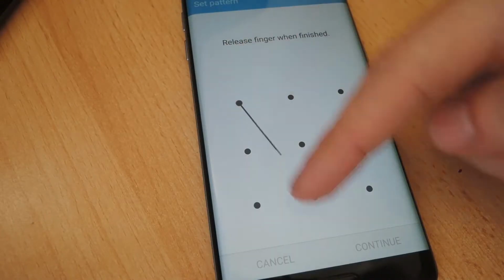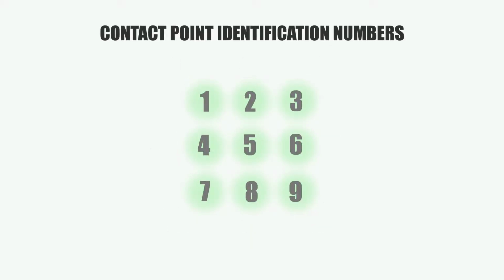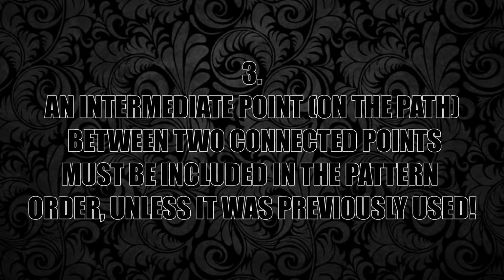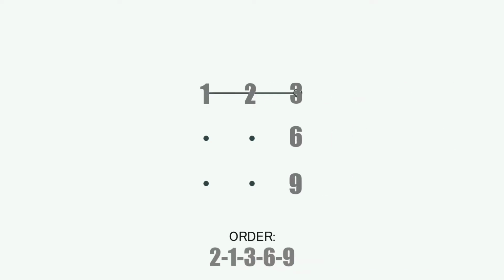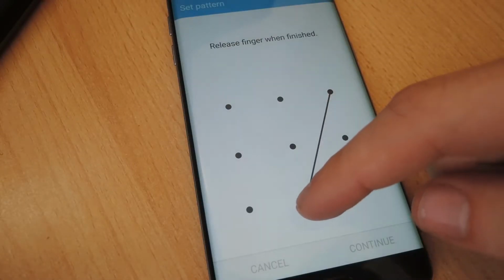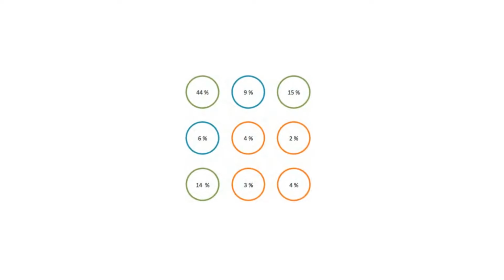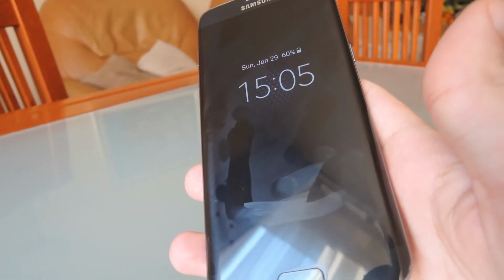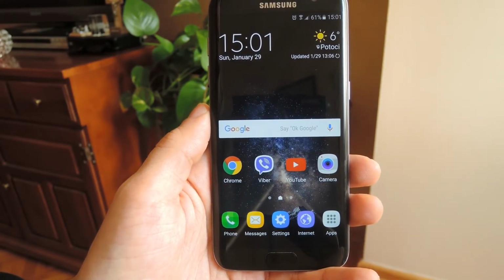How Many Different Unlock Patterns Could You Create